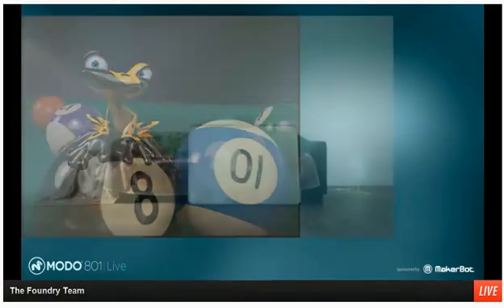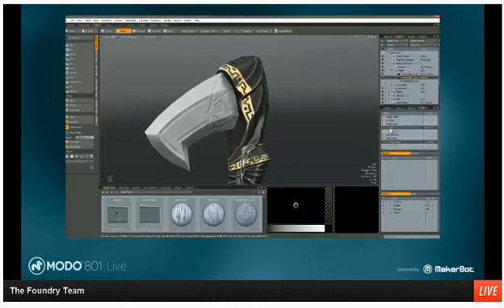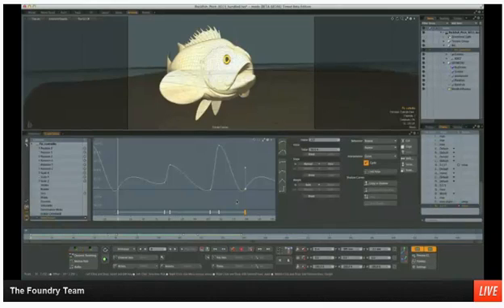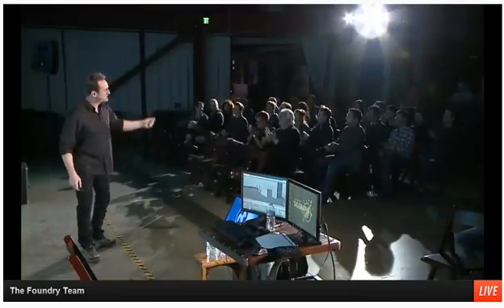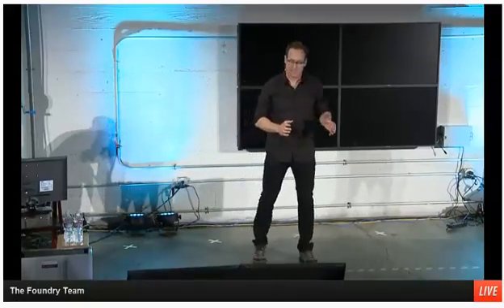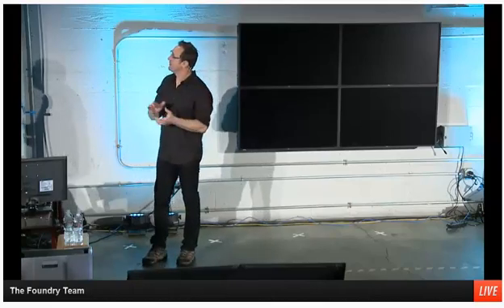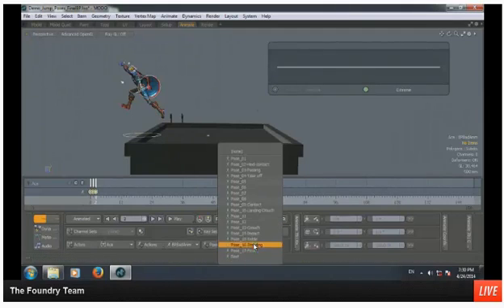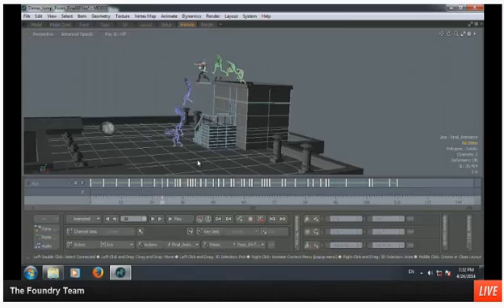Modo801 - New Animation worflow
The new animation workflow will really get you -as an animator- to get the 2d feel of traditional animation timeline back in to your 3d animation arsenal. Onion Skinning, Blocking, Extremes and In-between. Watch it around minute 7. Modo 801 - New animation workflow